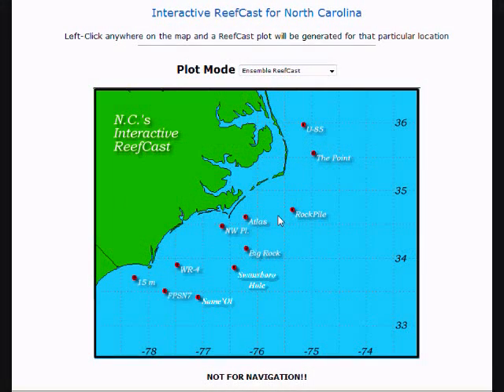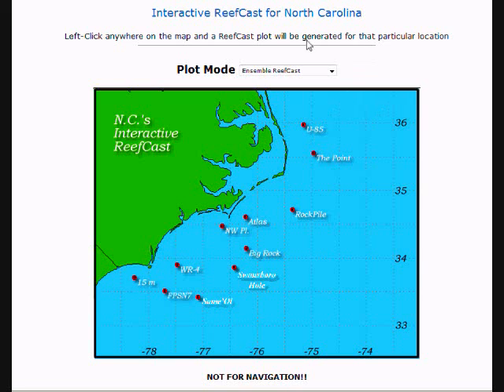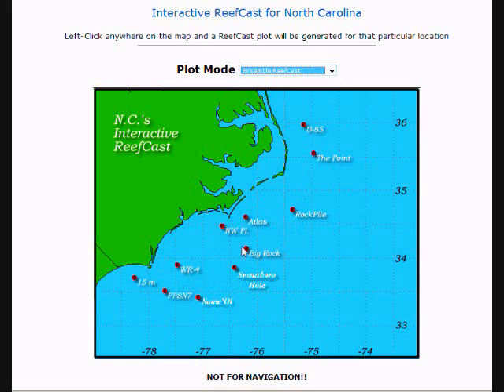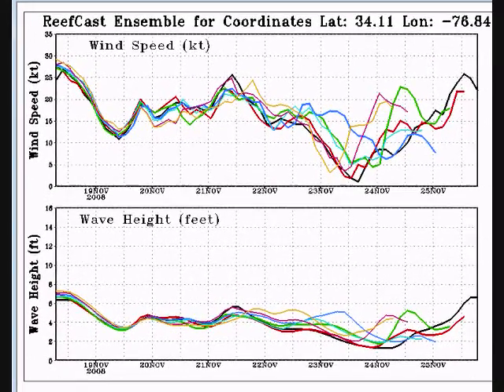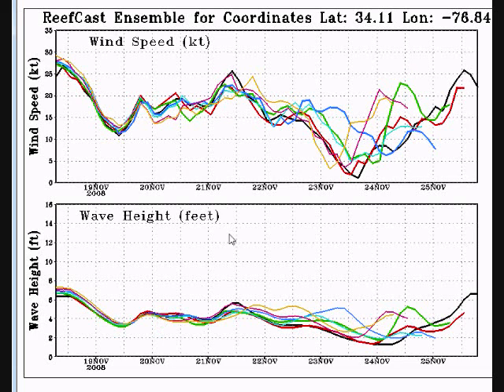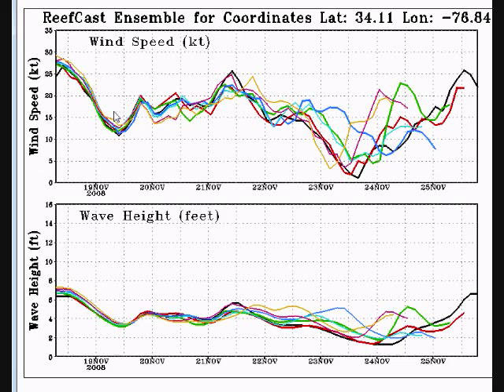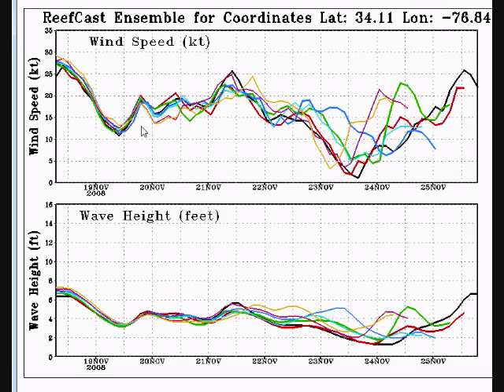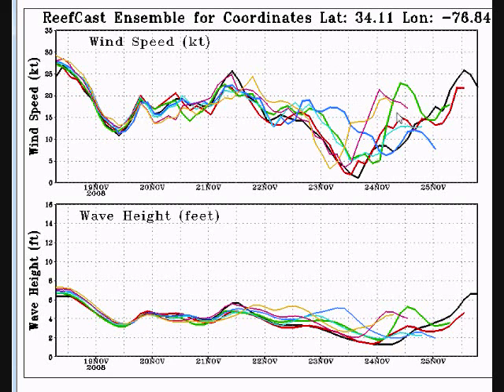Reefcast Ensemble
Reefcast Ensemble shows the last 7 model runs from the ReefCast model.  It shows how "Stable" the forecast has been.